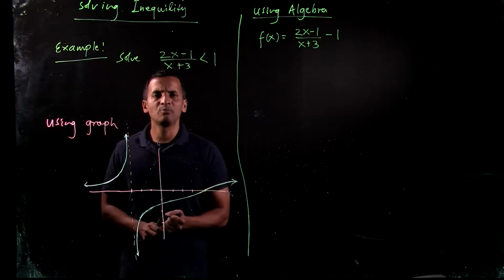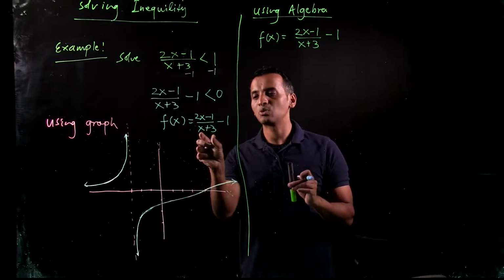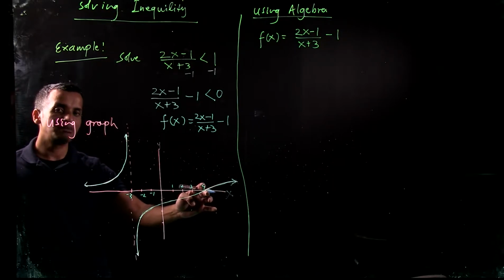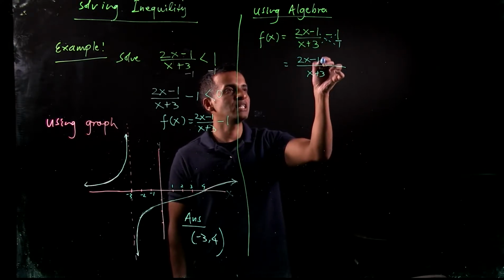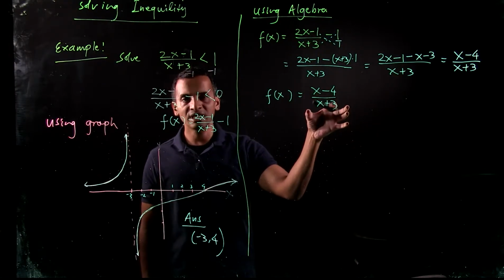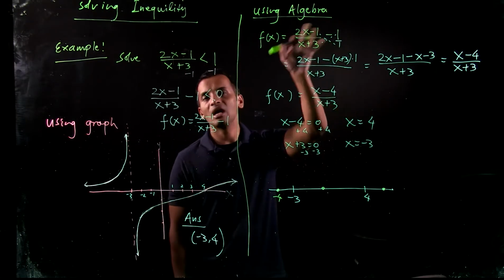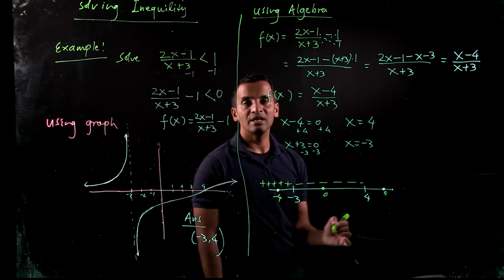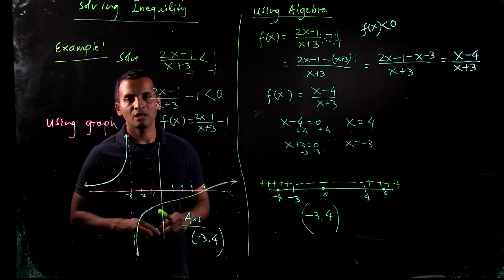Vid 46 Solving rational inequility